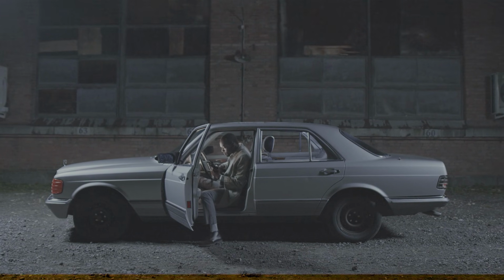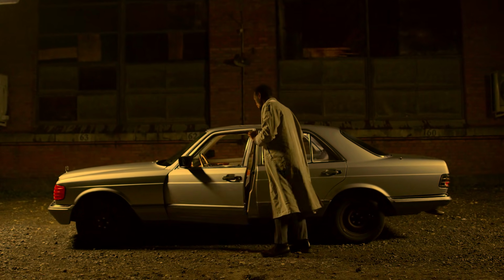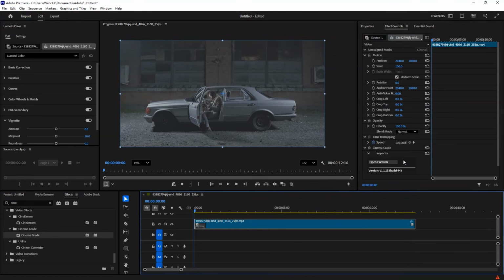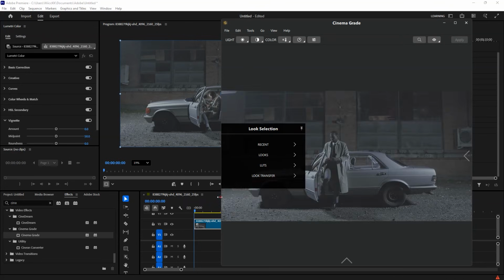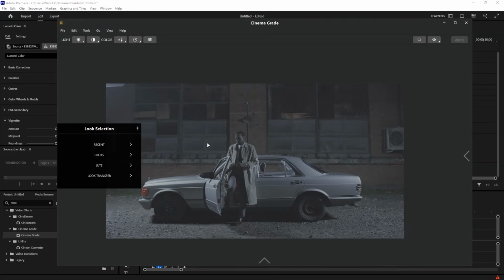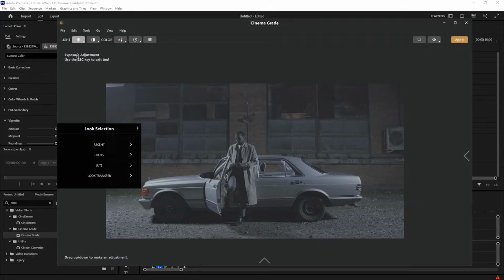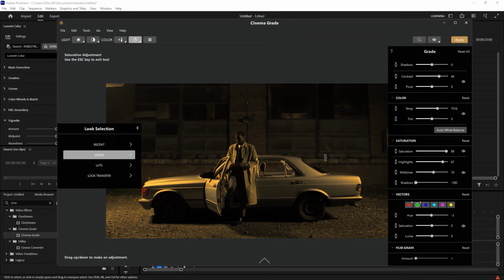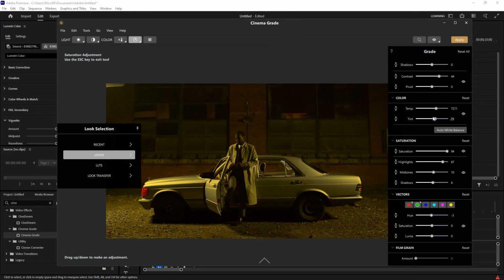Premiere Pro 2026: From Raw Footage to Pro Color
Take your video editing and color grading to the next level with **Adobe Premiere Pro 2026** and the powerful **Cinema Grade plugin**.

In this tutorial, I’ll walk you through the process of taking **raw, flat, and ungraded footage** and transforming it into a polished, professional-looking final image. If your footage looks dull, washed out, too dark, too bright, or simply doesn’t have the cinematic feel you’re looking for, this workflow will show you how to bring it to life.

For this 2026 color-grading workflow, **Cinema Grade is one of the best tools you can use alongside Premiere Pro**. It gives you a more visual and intuitive approach to color grading, making it easier to control your **exposure, contrast, highlights, shadows, white balance, saturation, skin tones, and overall color balance** without getting lost in complicated settings.

Instead of simply adding a LUT and hoping for the best, you’ll learn how to actually **understand and shape the image**. We’ll start by looking at the original footage, correcting exposure and white balance, balancing the colors, improving contrast, and then building a more intentional cinematic look.

Cinema Grade can be especially useful when you want to make creative decisions quickly because its visual grading tools allow you to interact with your footage in a much more direct way. You can compare shots, create consistency between different clips, refine skin tones, and push the image toward a specific mood or visual style.

The goal isn’t just to make your footage colorful — it’s to make it **clean, balanced, consistent, and visually intentional**.

• How to start color grading raw footage in Premiere Pro 2026
• How to properly correct exposure before creating a look
• How to fix white balance and unwanted color casts
• How to control highlights, shadows, blacks, and whites
• How to improve contrast without destroying important details
• How to use Cinema Grade for a faster and more visual grading workflow
• How to create a cinematic color palette
• How to enhance skin tones and keep them looking natural
• How to match the color between different shots
• How to use LUTs correctly instead of relying on them blindly
• How to build a professional-looking grade from a basic starting point
• How to create depth and separation in your image
• How to make your footage look more polished and consistent
• How to combine Premiere Pro’s native color tools with Cinema Grade
• How to take your footage from **RAW → Correction → Creative Grade → Final Look**

One of the biggest mistakes beginners make is trying to create a cinematic look before properly correcting the footage. A strong color grade starts with a **well-balanced image**. Once your exposure, white balance, contrast, and colors are under control, you can begin creating the creative look that fits your project.

That’s where Cinema Grade becomes a powerful part of the workflow. Rather than treating color grading as just another effect, you can approach it as a creative process where every adjustment has a purpose.

Whether you’re working on **music videos, short films, YouTube videos, documentaries, commercials, social media content, wedding videos, or cinematic projects**, this workflow can help you get more control over the final appearance of your footage.

If you’re using **Premiere Pro 2026** and you want to improve your color grading skills, this is a workflow worth learning. The combination of Premiere Pro and Cinema Grade gives you a powerful setup for both **technical correction and creative color work**.

Remember: professional color grading isn’t about making every shot extremely colorful. It’s about creating the right **mood, balance, consistency, contrast, and visual story**.

Watch the full tutorial, follow the steps, experiment with your own footage, and start developing your own color-grading style. 🎬🔥

**From raw footage to professional color — let’s transform the image.**